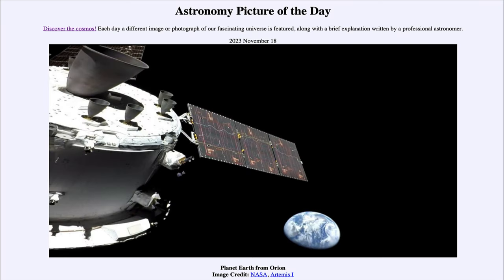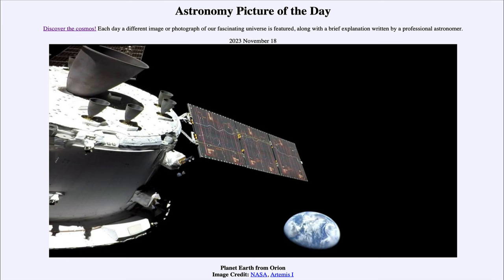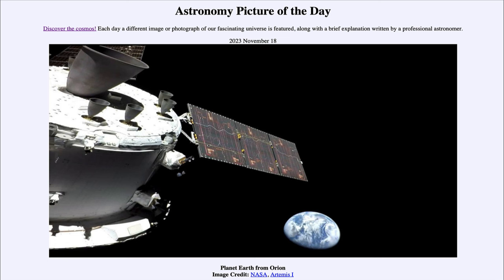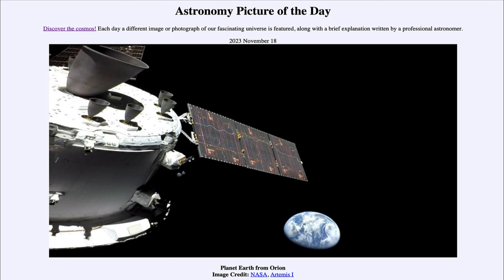2023 November 18 - Planet Earth from Orion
In today's image, we see the Orion spacecraft with our Earth in the background. This was a part of the Artemis I mission to travel to our Moon and test the capabilities of the craft for future missions to carry astronauts to the Moon. The next step would be Artemis II which could be as early as the end of next year to take a crew of four astronauts around the Moon and back.